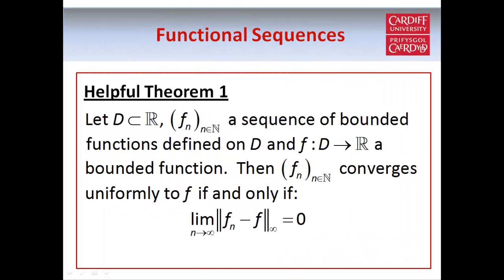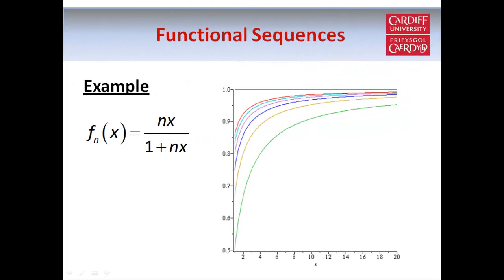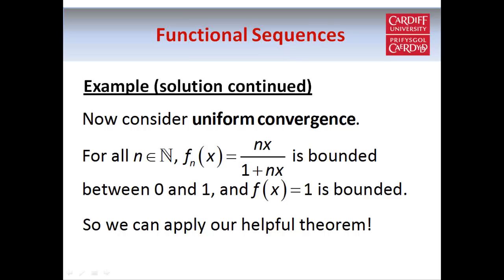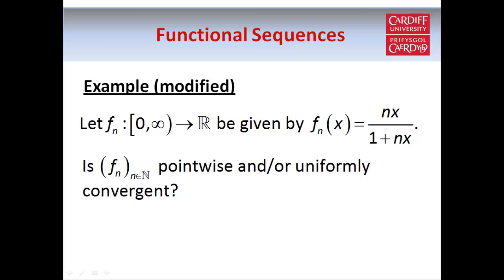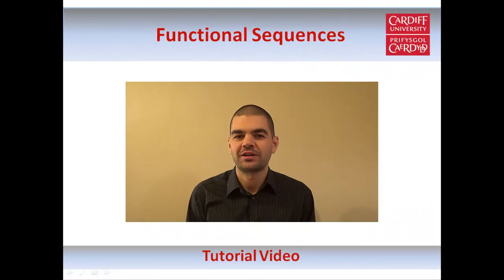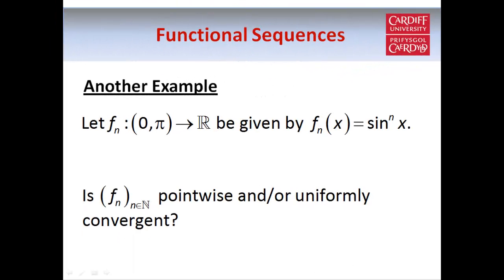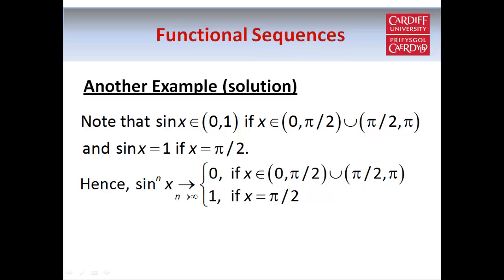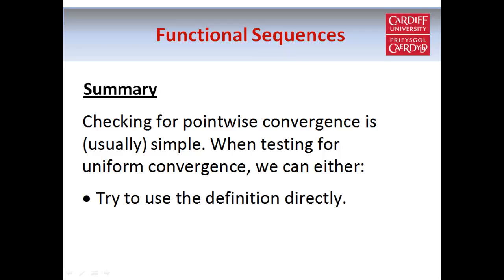Functional Sequences (Part 2 of 2)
Part 2 of my video tutorial on functional sequences (discussing pointwise convergence and uniform convergence, with diagrams and examples).